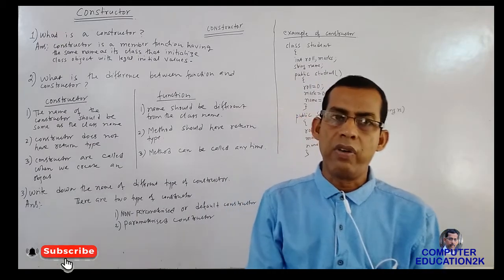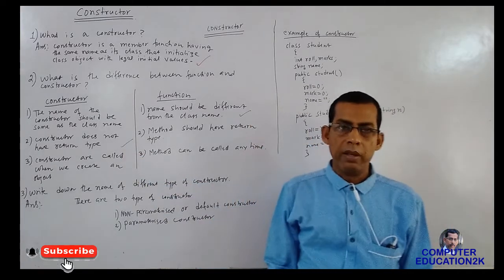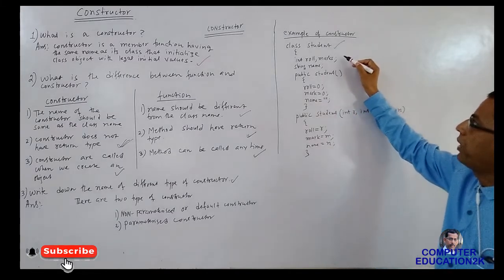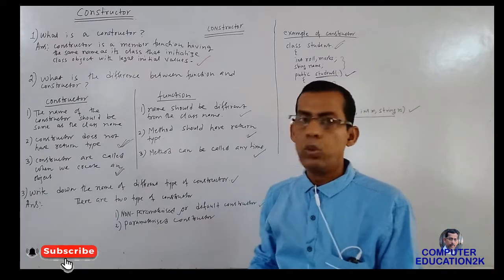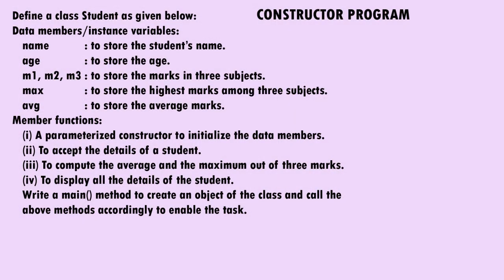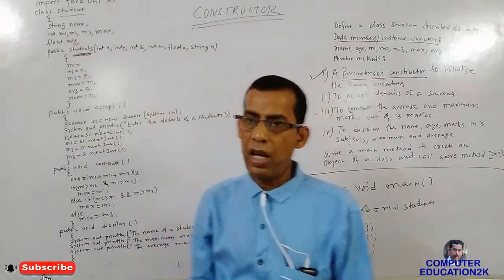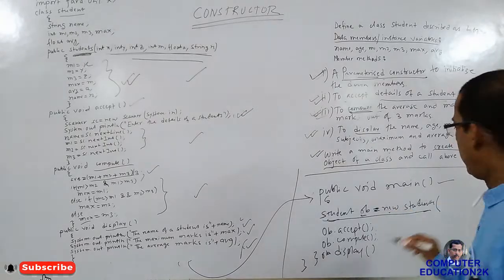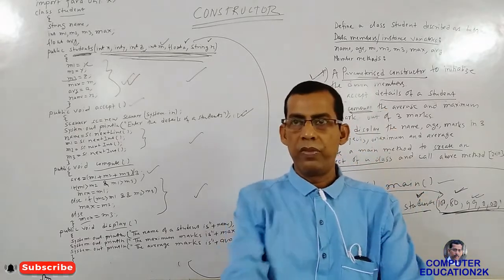constructor in java || type of constructor in java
example of constructor in java, java constructor program example, java constructor program, constructor program, default constructor in java, parameterized constructor in java

My studio:
Smart phone:
Mic:
Mobile Stand:
Computer:
Open shot video editor:

About Video: This video will help you to know what is a constructor , type of constructor in java and  how to do programs in constructor ,

 (write a program in java to find average of 3 numbers, write a program in java to find the area of circle)

(write a program to find the sum of last digits of 3 numbers)

(write a program in java  to check a number is positive or negative and a number is odd or even)

(what is function/method in java,  function program, example function program in java using bluej)